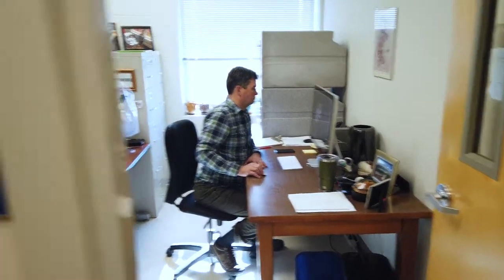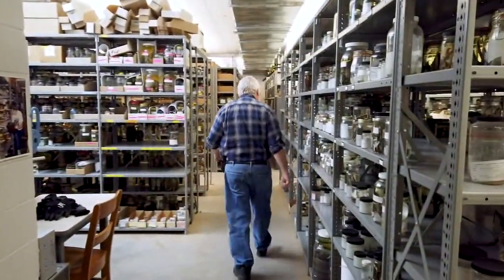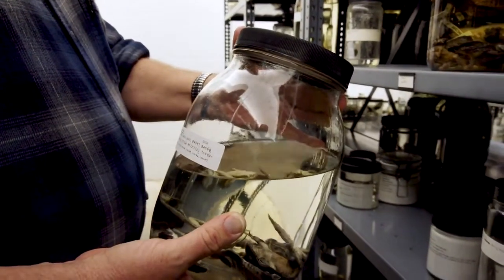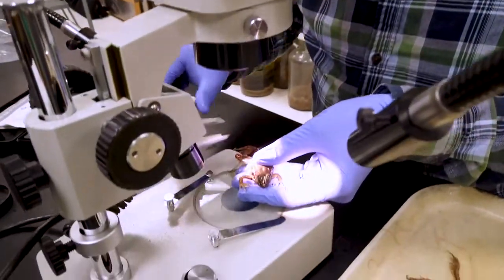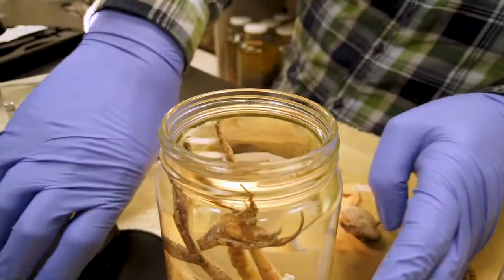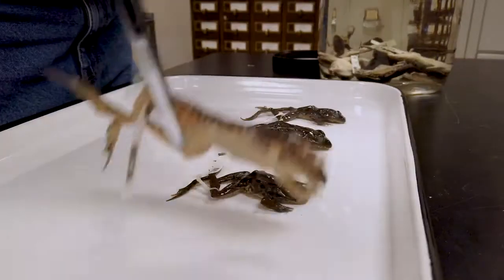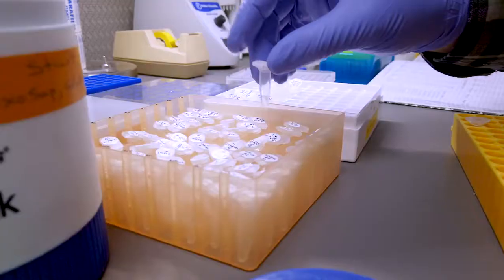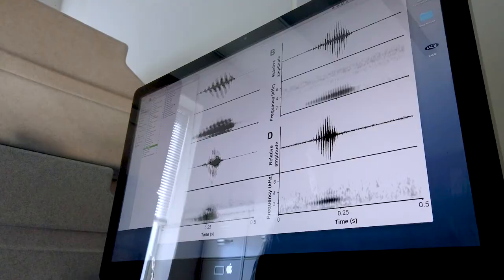NCMNS Herpetology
What is a herpetologist? Find out by going behind the scenes with scientists at NCMNS!